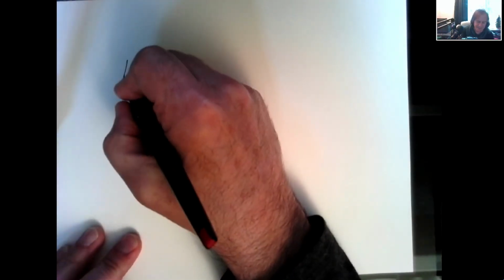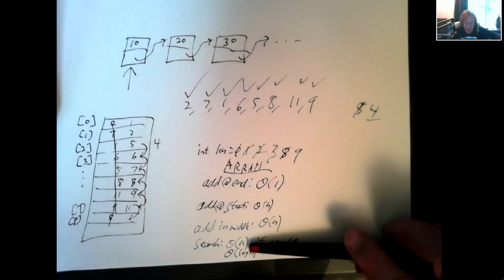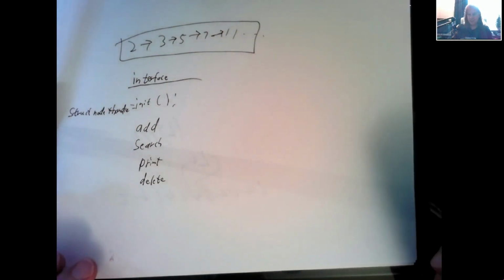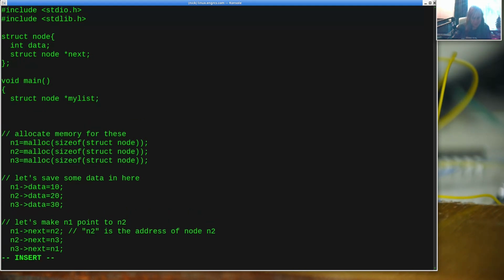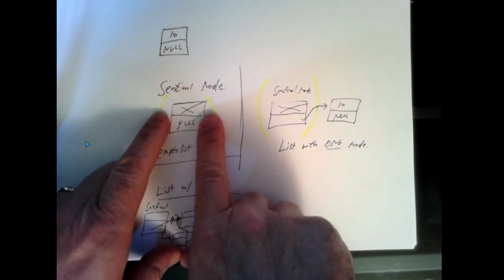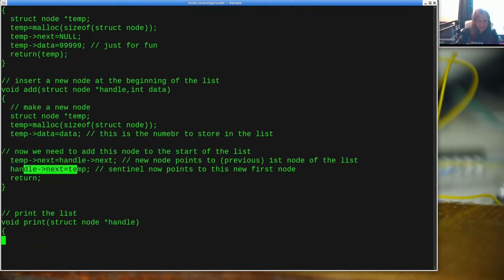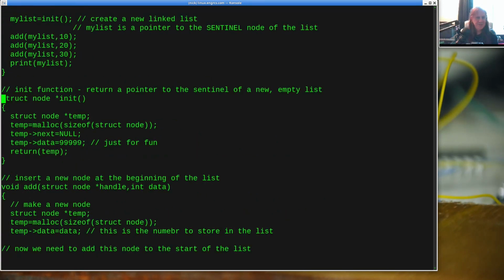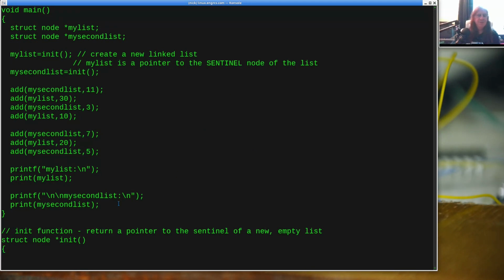IV. Linked Lists Part 2: Motivation, Abstract Data Types, Implementation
Linked lists as abstract data types. Sample code. Sentinel nodes. Adding to a list. Printing a list.